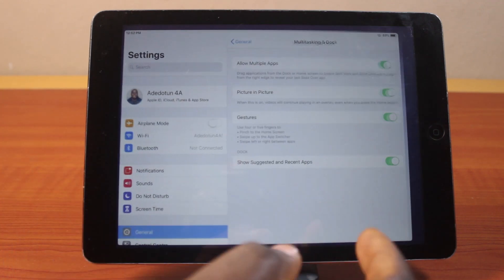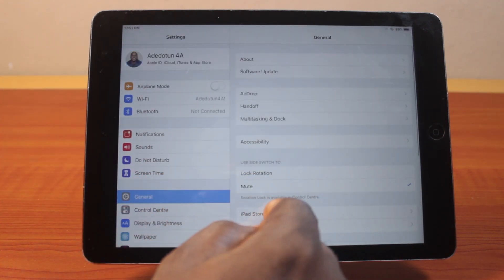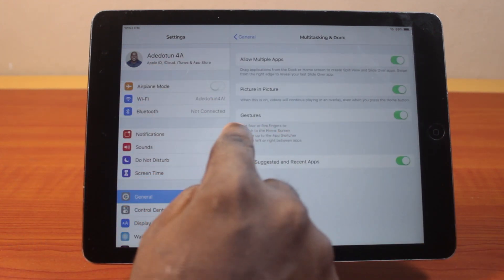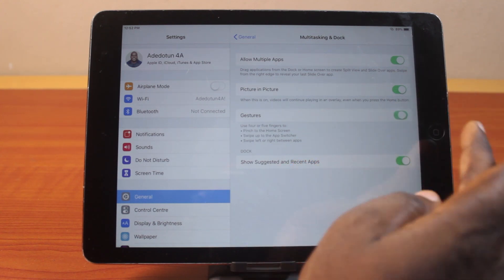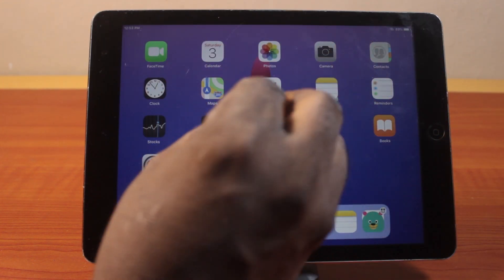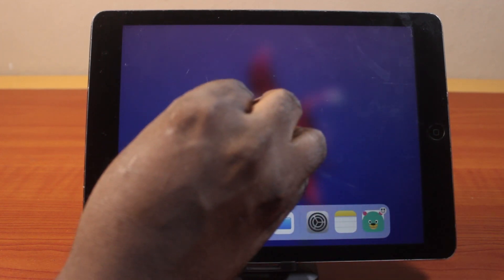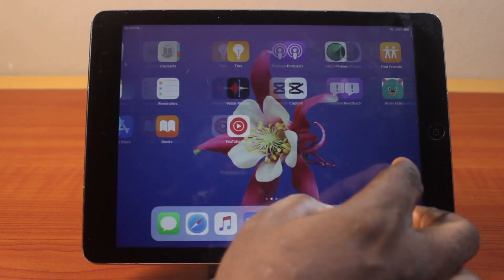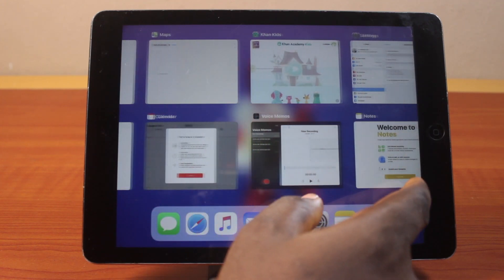How to See All Recently Open Apps on iPad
How to see all recently opened apps on iPad.

Cheap iPhone
Cheap Samsung Phone
Cheap Apple Watch
Cheap Digital Camera
Cheap YouTube Microphone
Cheap MicroSD Card